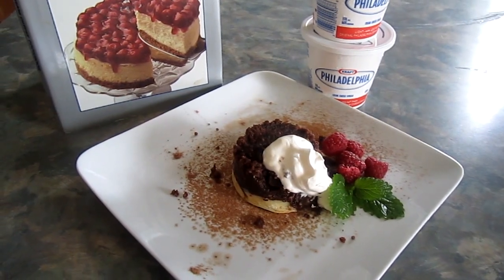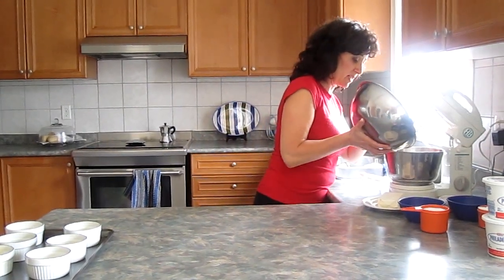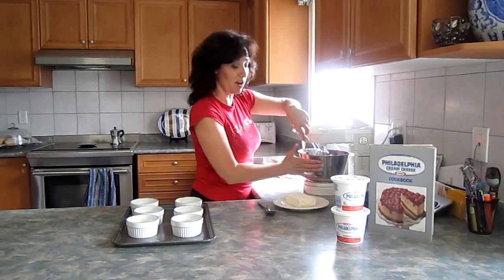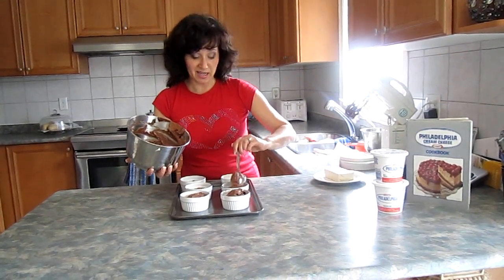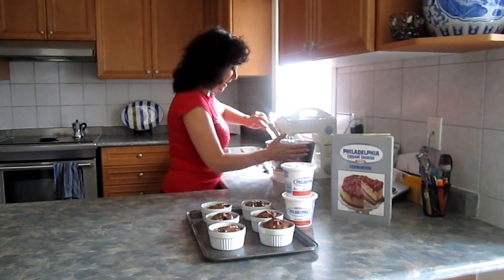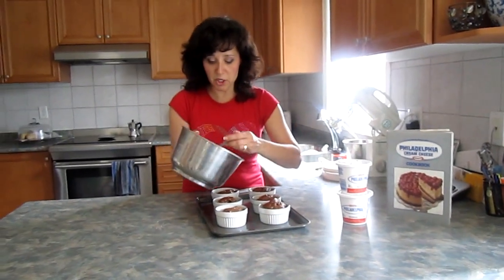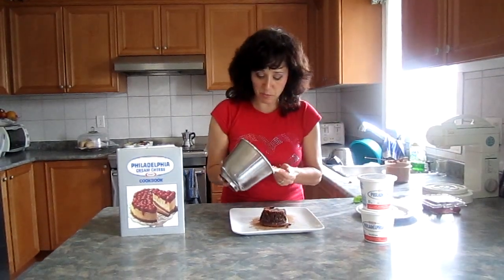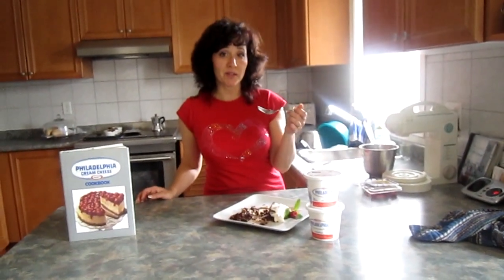Chocolate Lava Volcano Cake